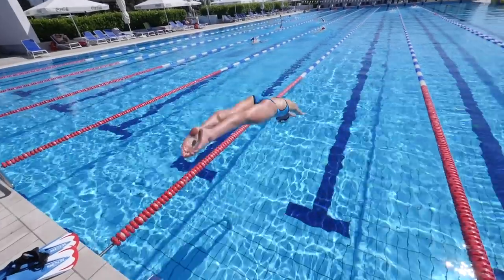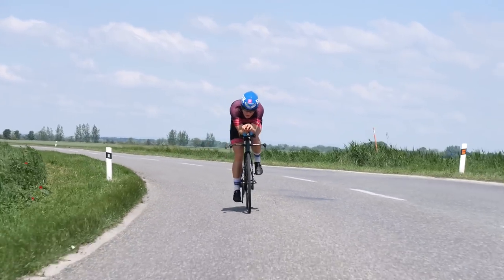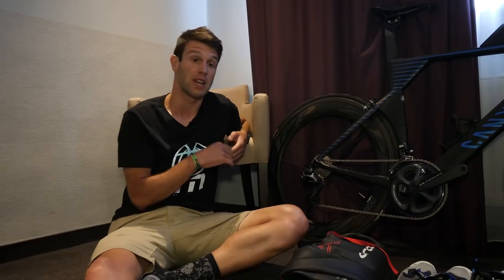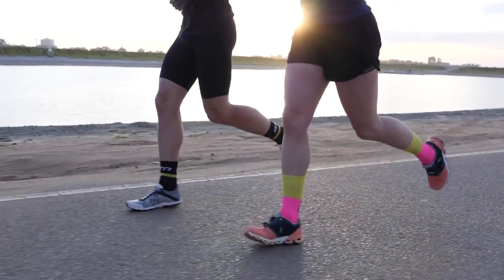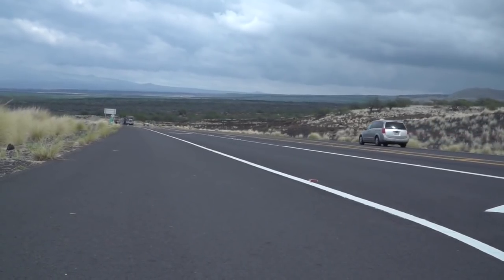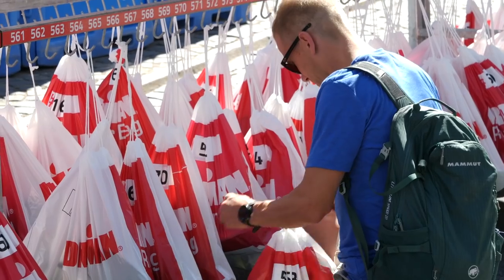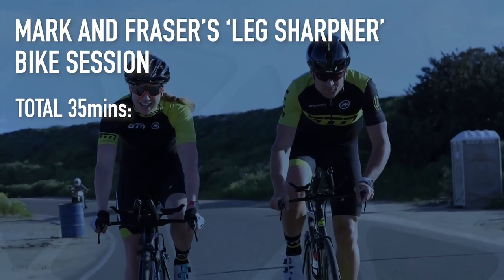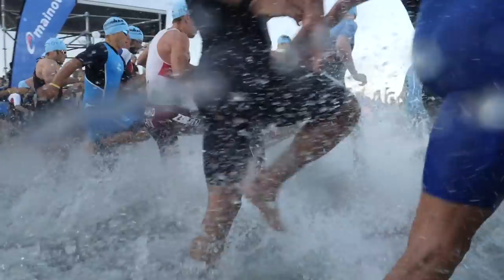How To Plan Your Race Week | Triathlon Training Explained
That final week leading into a race, you may have spent months training for an event, but actually what you do in that final week can have a massive impact on your performance. Here are our typical do’s, don’ts and general tips to get it right on race day!

This week we are taking about that final week leading into a race.

You may have spent months training for an event, but actually what you do in that final week can have a massive impact on your performance.

Mark and Fraser are here to share their typical do’s, don’ts and general tips!

If you'd like to contribute captions and video info in your language, here's the

📹 How To Run Without Getting Tired – Essential Run Tips For Triathletes | Triathlon Training Explained
📹 How To Find Your Running Heart Rate Zones | Triathlon Training Explained

Stop Chasing Me - Ambre Jaune
Looking Back (SLCT Remix) (Instrumental Version) - Gloria Tells
Over Now (SLCT Remix) (Instrumental Version) - Duplex Heart
When I'm With Ya (SLCT Remix) (Instrumental Version) - Nahra
You Really Got Me (Young Community Remix) (Instrumental Version) - Duplex Heart